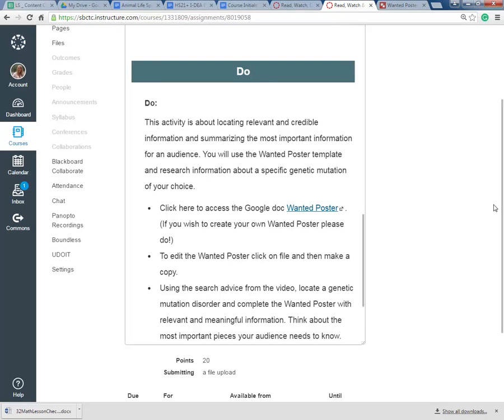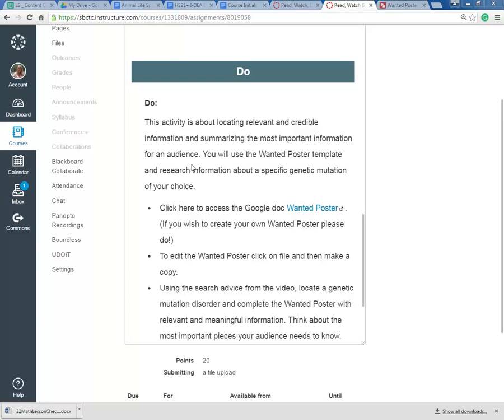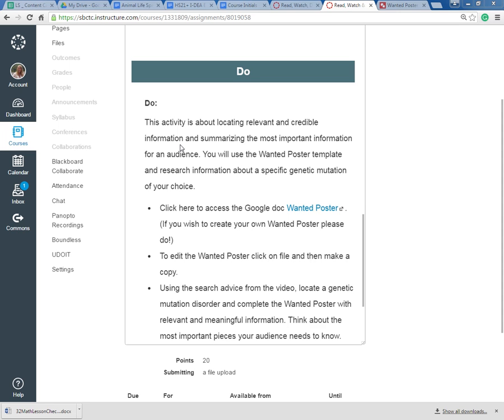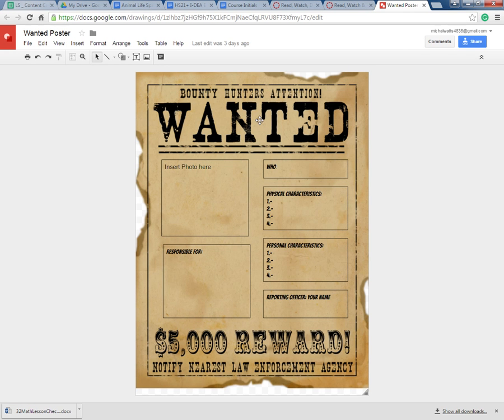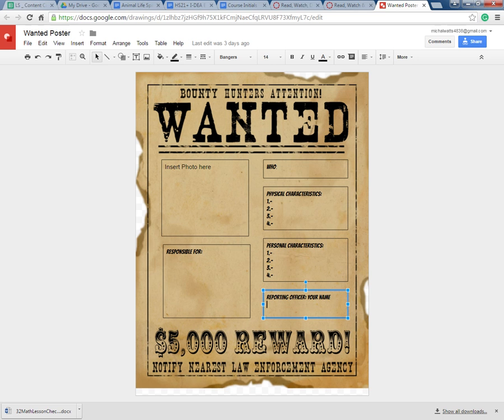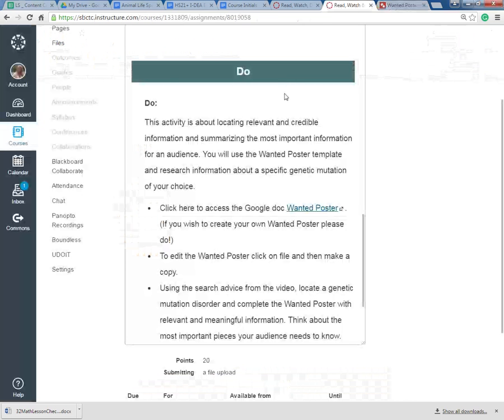Research- Identify Your Topic